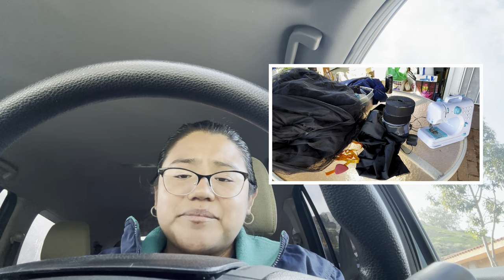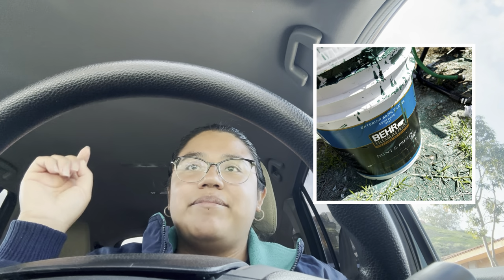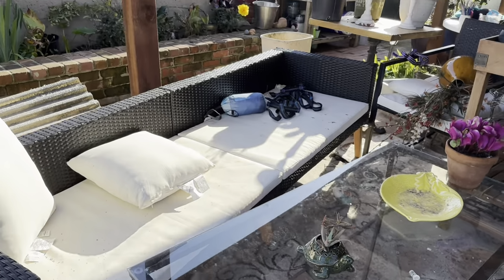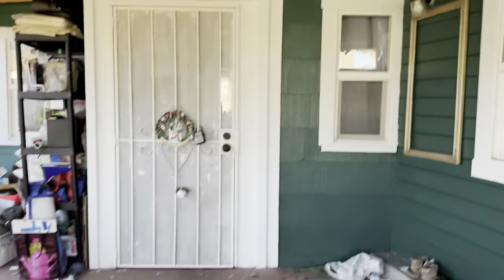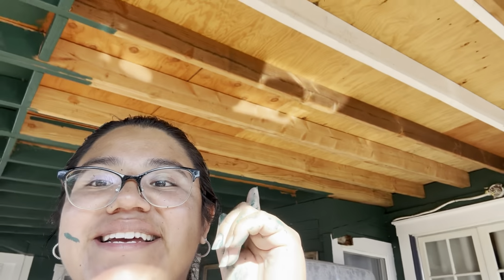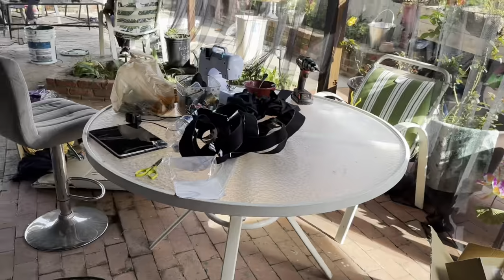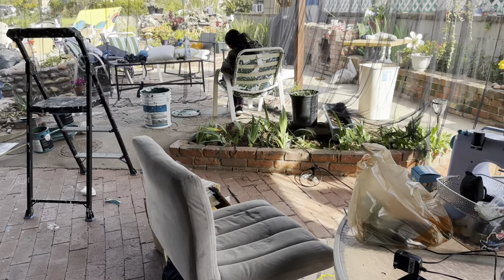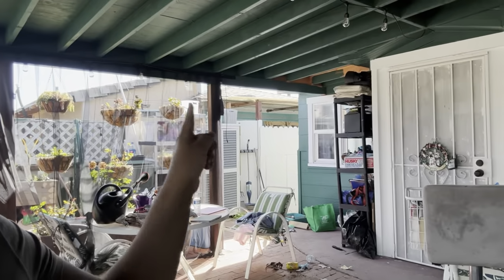Creating Paradise 023 | diyprojects mosquito cover, painting, decluttering, & solar lights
This week we tackled a project we have been dreaming of, our patio! Perfect time to start preparing for the summer and that means preparing for mosquitoes and other insects as well as the beautiful sun and flowers.

Materials
Paint Color: Forest Green Exterior Paint

Paint Color: Gallery White Exterior Paint

Mosquito Netting

Solar Lights

Fabric 1 Yard